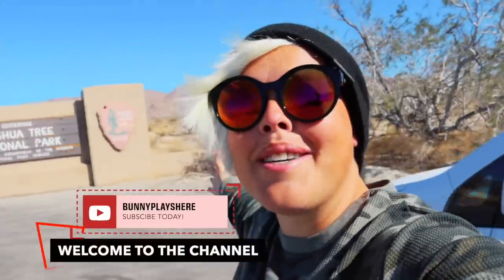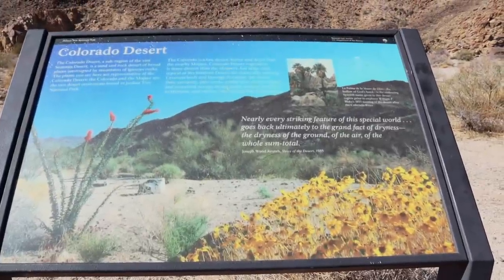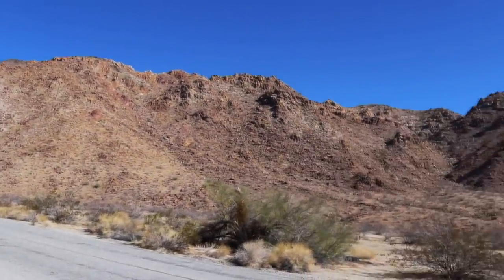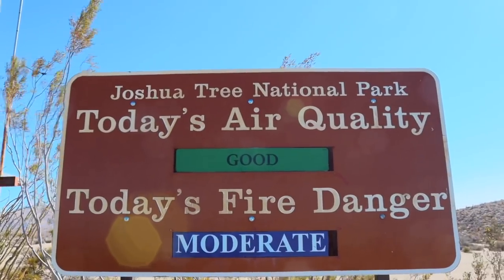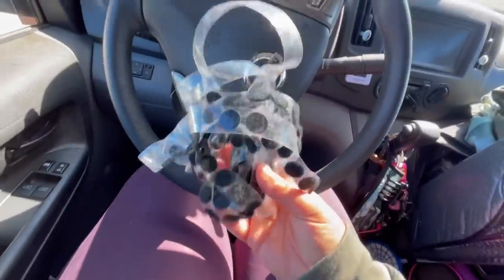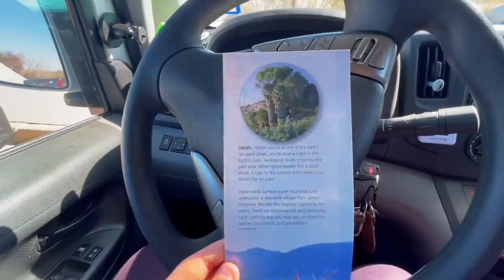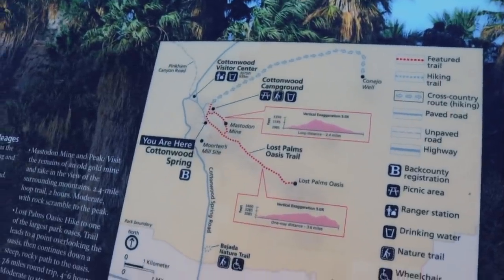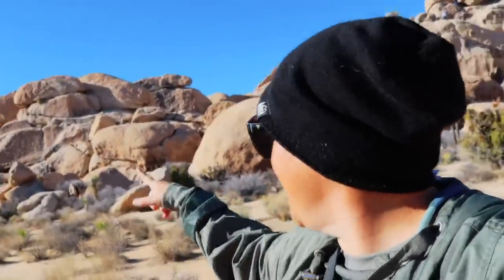Joshua Tree National Park | Full Park Overview & Tour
Joshua Tree National Park is a park like no other.    Located along the boundary of 2 different deserts, this park reveals many tales of ancient people, the mining industry and in more current day a habitat filled with life.    Here you can find those seeking thrills through rock climbing, hiking or simply taking a driving tour through the park.   Today we explore the stops, most noted locations and more.